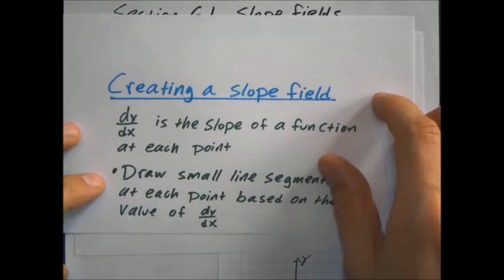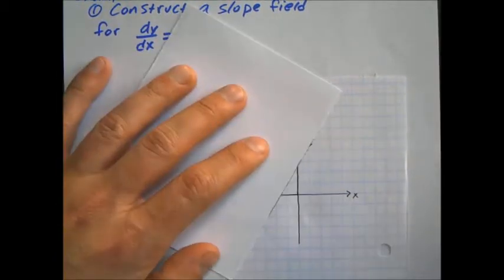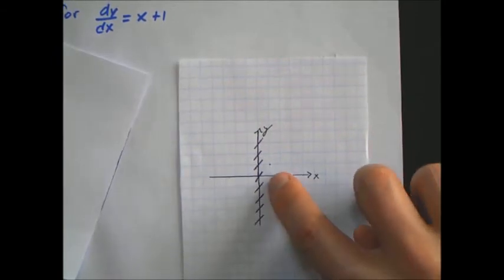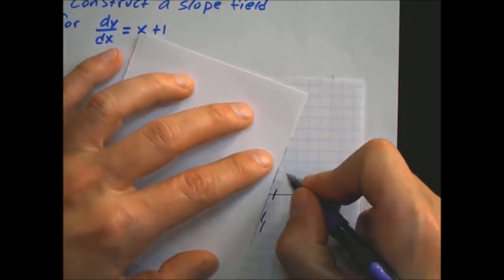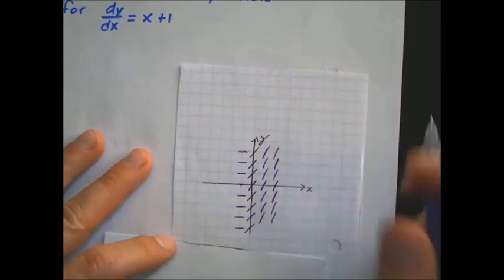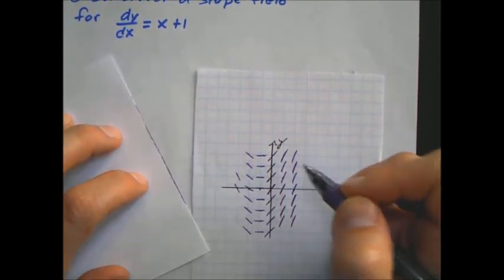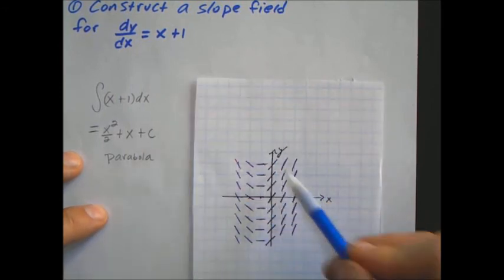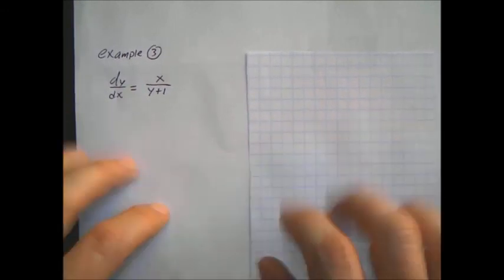Section 6 1 Slope fields avi